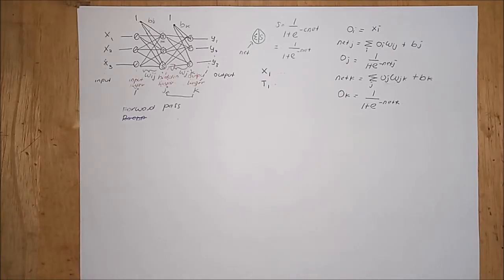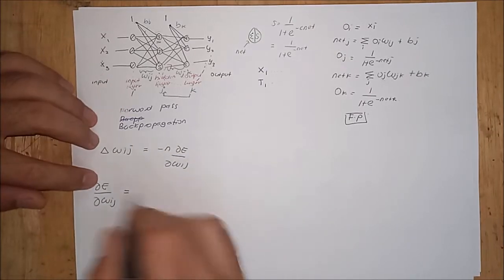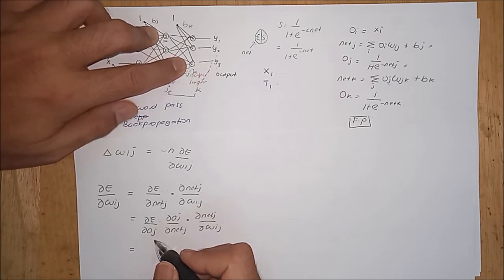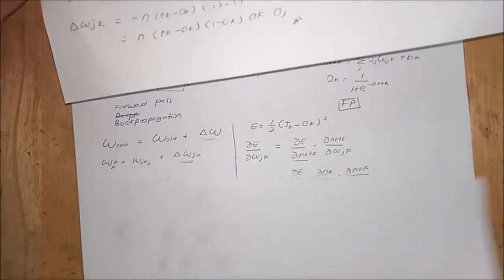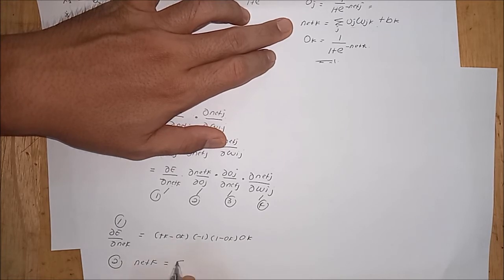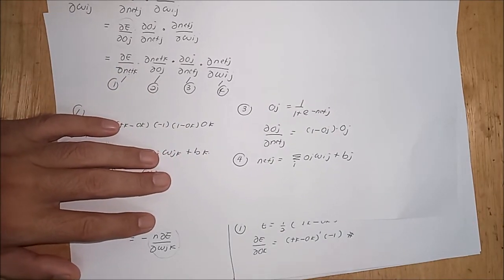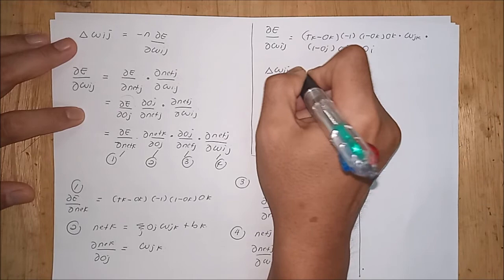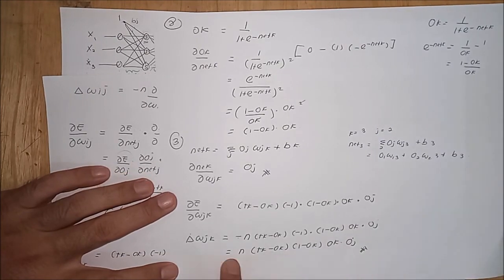MLP Part 4 : Derivation of wij (W5)